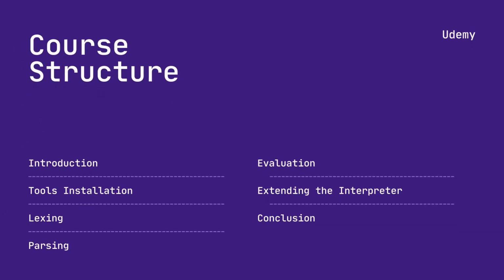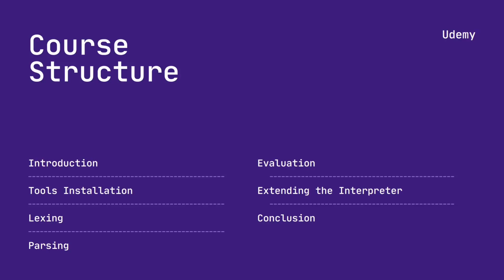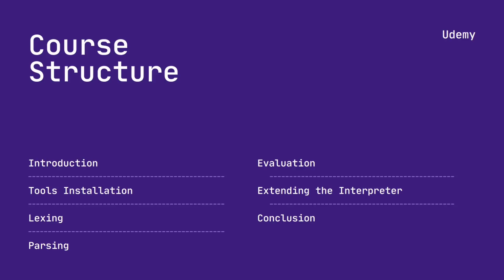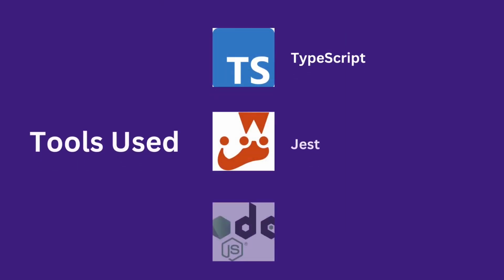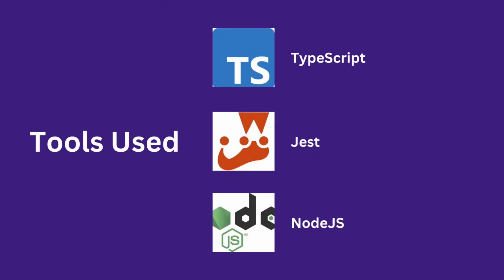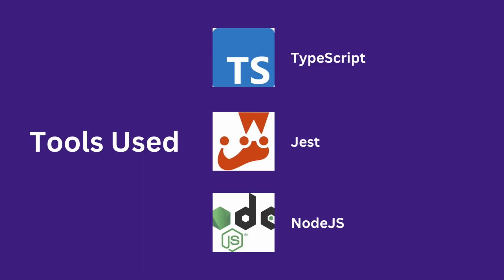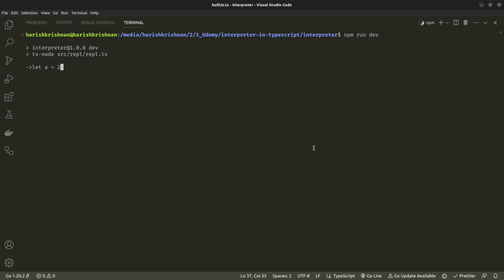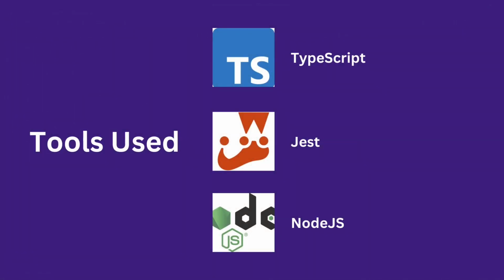Udemy Course - Develop an Interpreter using TypeScript (Link in Description)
Excited to announce my new course on developing an interpreter using TypeScript. Please check it out.